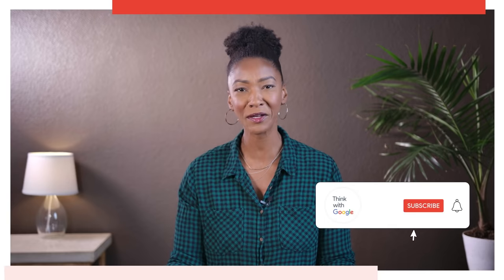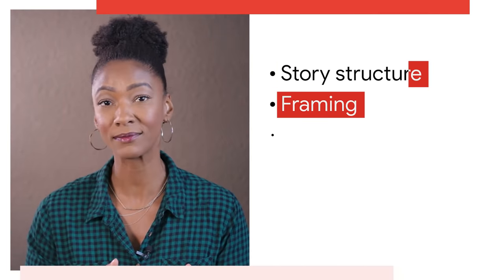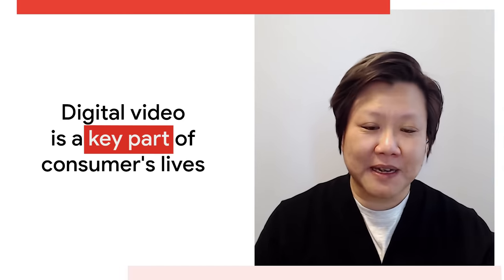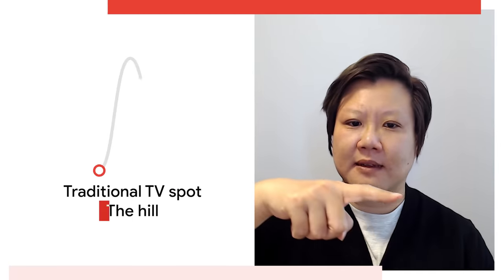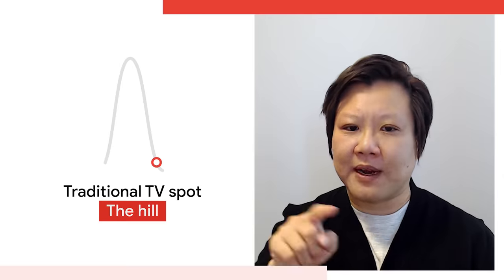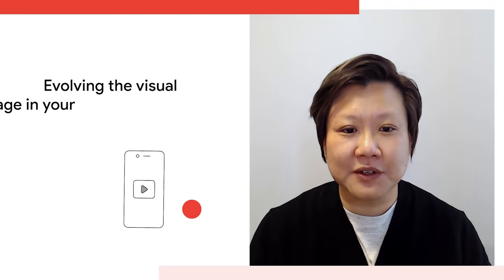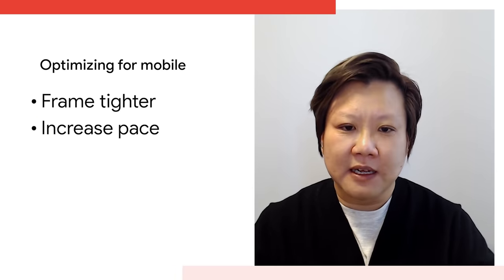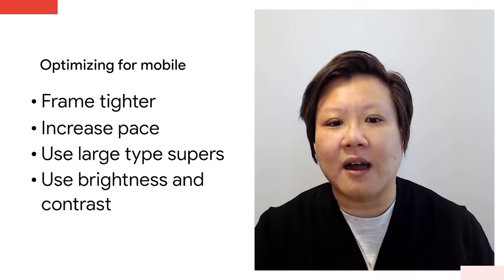How to think about building effective ads for YouTube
Pei Ling Ho, global creative director of Creative Works, explains how using different storytelling techniques is the key to building great ads on YouTube.

The How To Think About series from Think with Google shares insights about today’s most effective marketing strategies and tools directly from the Google experts who develop, analyze, and oversee their creation. Get the latest techniques from the experts who understand them best.

At Think with Google, our mission is to educate and inspire the next generation of marketers, advertisers, and creatives. Here, you can find the latest consumer data and insights our ads research team is exploring, marketing tutorials, and perspectives from leaders across the ad industry.

Time Stamps
0:00 Intro
0:16 Key to building great ads on YouTube
0:44 Why digital video is important
1:20 Traditional TV ads versus digital video ads
1:53 Digital ad storytelling
2:03 The heartbeat arc
2:44 5 keys to great hooks
3:33 Optimizing for mobile
4:11 Embrace testing
5:00 Recap